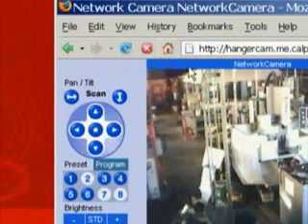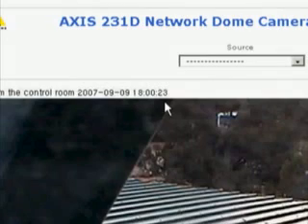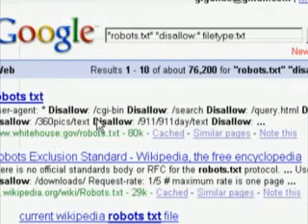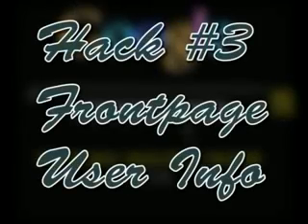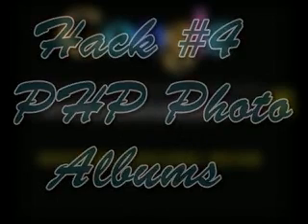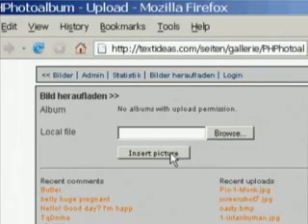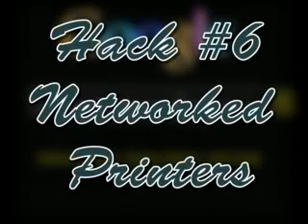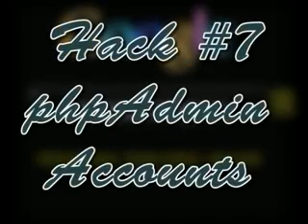hacking tutorials - how to hack many things using google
special thank you to netbus crue
hack#1 - hack a network/dome camera
hack#2 -  unspiderd sites
hack#3 - find front page user info
hack#4 - php photo album hackes
hack#5 - hack vnc info
hack#6 - hack network printers
hack#7 - php admin account